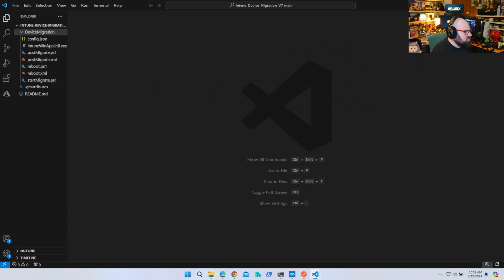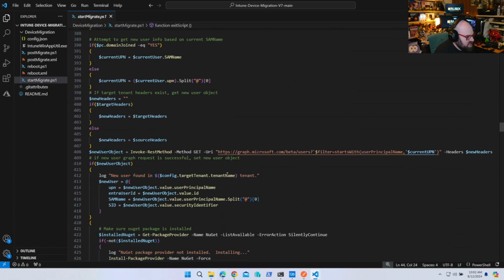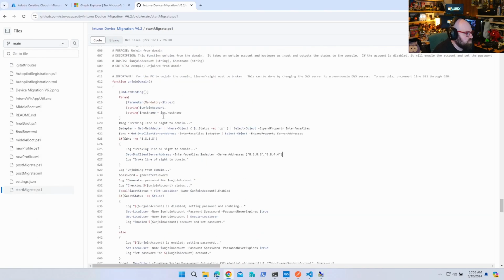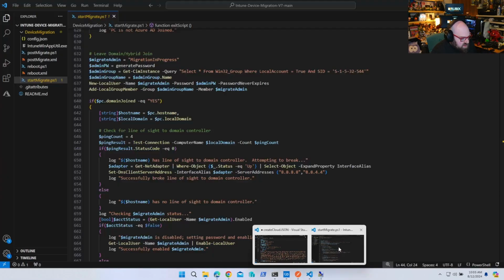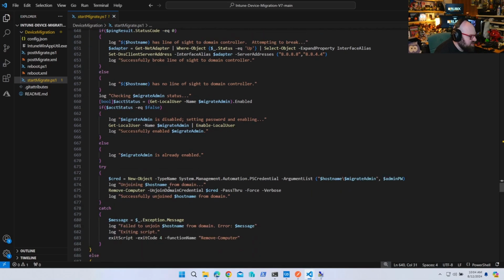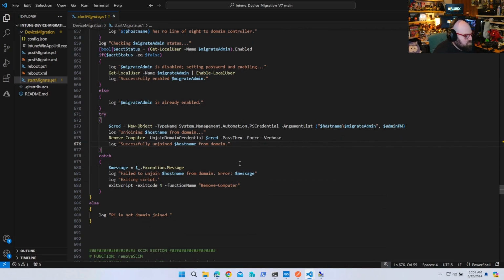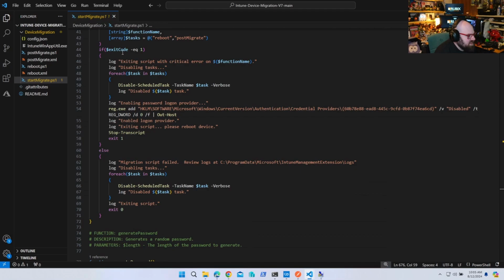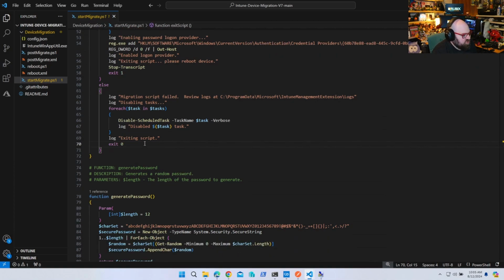Device migration update: unjoining the domain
Thanks to all who have been testing the V7 of our migration script.

Based on the first round of feedback, here is a look at the first major update to address some of the issues around unjoining the local domain.

Chapters
0:00:00 Not everything is a joke
0:00:58 Domain unjoin issue
0:01:37 What we were doing
0:02:28 The fix
0:03:27 Better error handling
0:04:16 Short and sweet